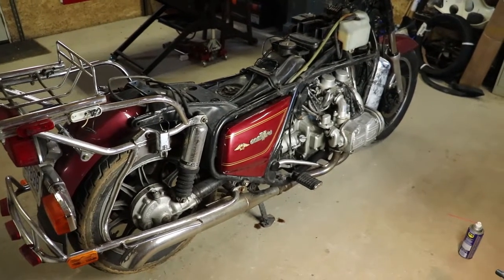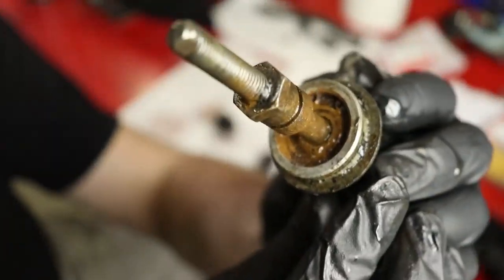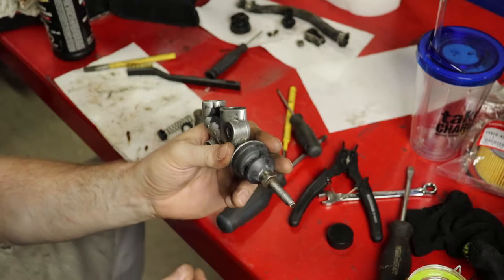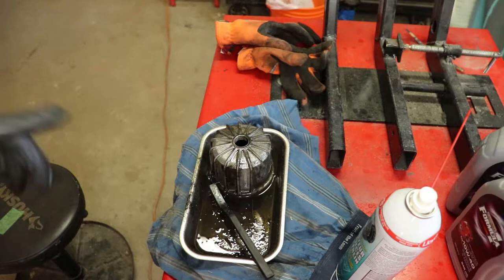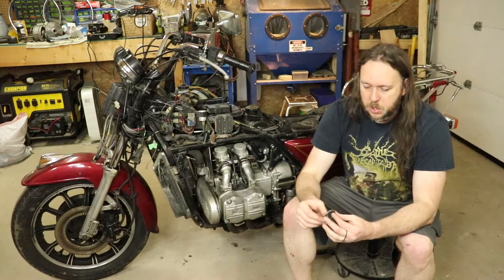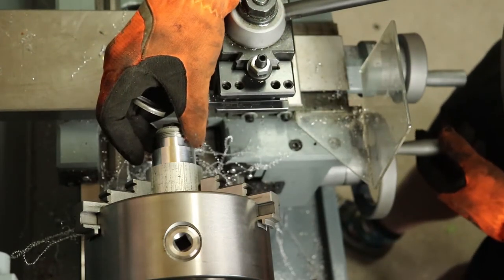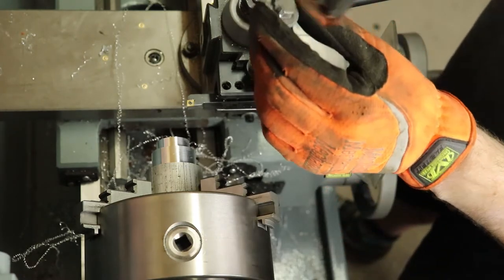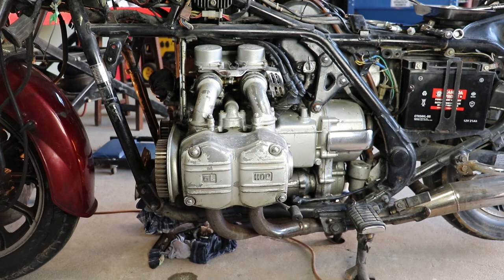Bargain 1983 Honda GL1100 Goldwing - Part 2 - Brakes, Fluids, & Valve Stem Oil Seals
In this video, we keep pushing forward with getting the GL1100 road ready! We address the rear brakes, change the oil, change the gear oil, run into a few unexpected issues that the lathe helps us out with, and then get the valve stem oil seals replaced as well.

Frank Haskell - Blastworks Theme